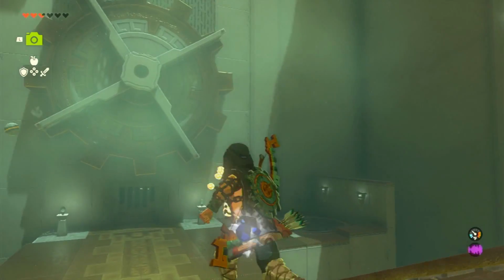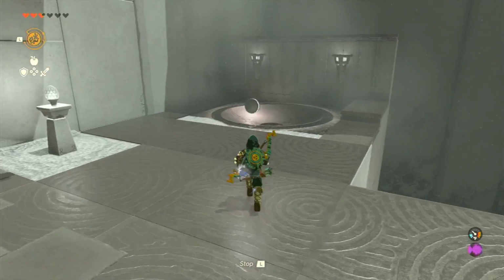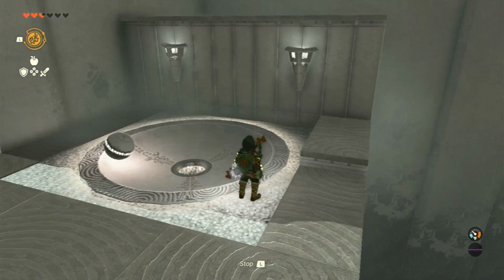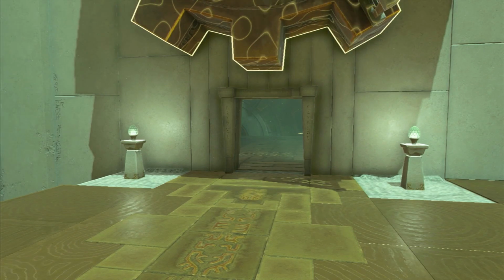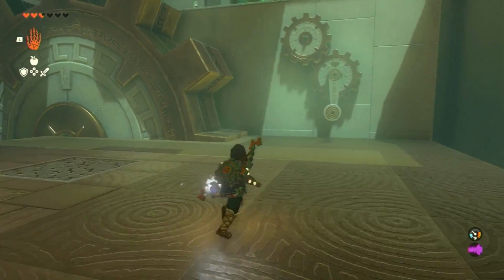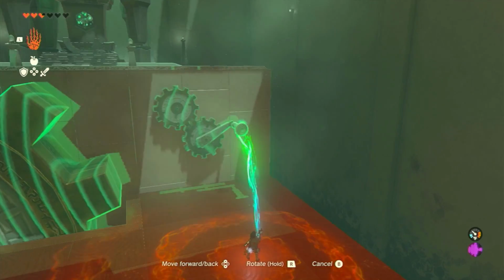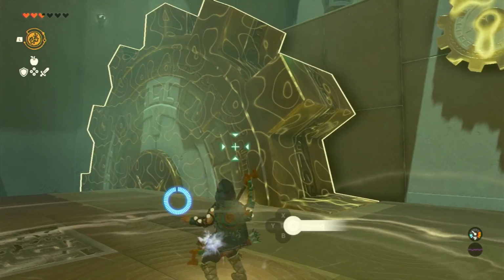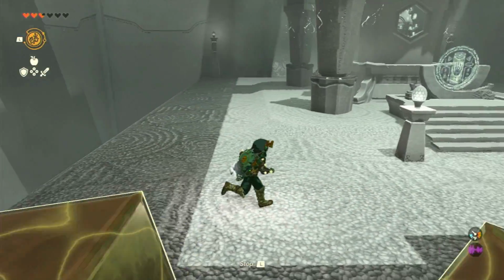Zelda Tears of The Kingdom Sikukuu Shrine Guide and Walkthrough Spinning Gears Guide and Walkthrough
The spinning gears shrine is a puzzle shrine that requires the player to reverse time with the recall ability in multiple areas as well as use ultra hand to turn gears before reversing.